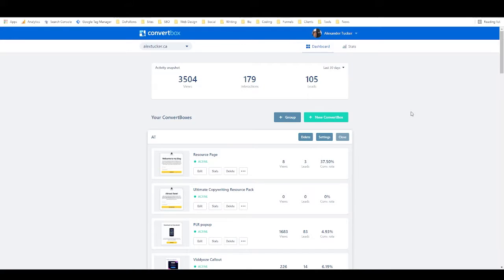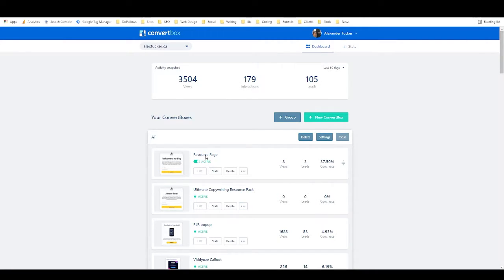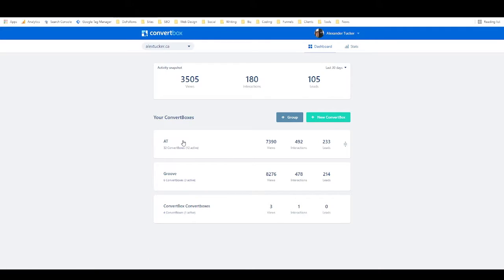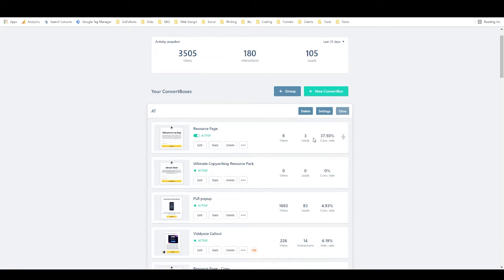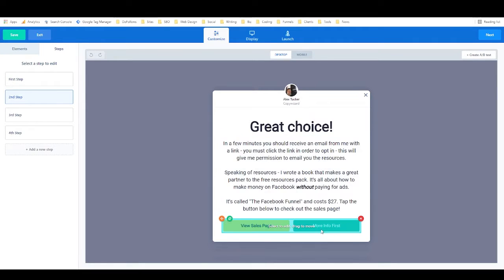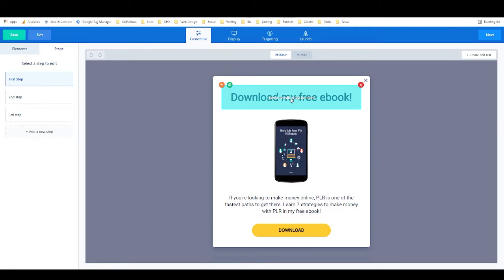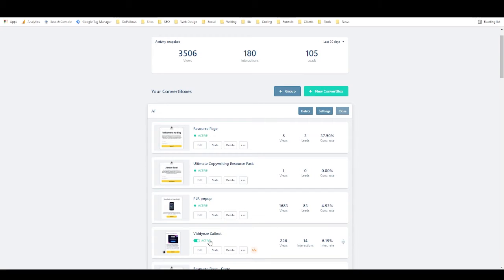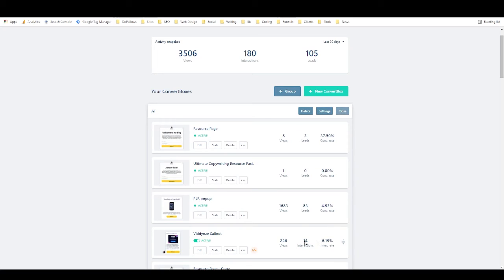Convertbox Tutorial - 3 Ways To Make Money With Convertbox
This Convertbox tutorial features 3 ways you can make money on your website with Convert Box.

Convertbox's lifetime deal is still going, so grab it now before it switches to monthly. I use Convertbox in my business every day and it helps me get leads and make sales every single day.

Convertbox is my favorite on-site messaging or popup builder software for a number of reasons. It has its own dedicated platform with analytics, it integrates easily with any website, and it has multi-step popups that allow you to make quiz funnels and almost anything else you want.

ConvertBox is ideal for lead generation of all types, so if you need to build your list, consider grabbing it!